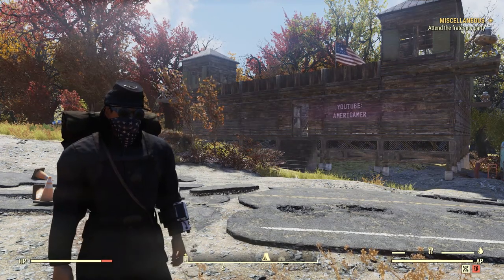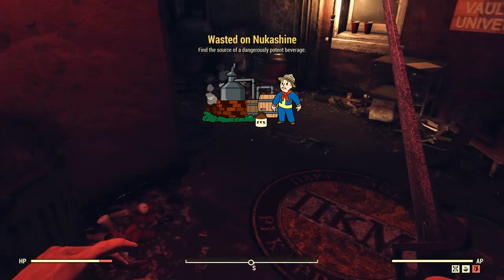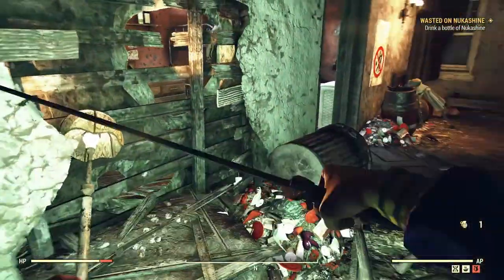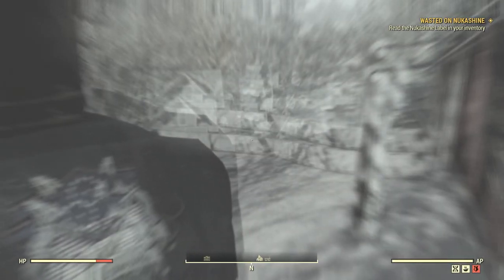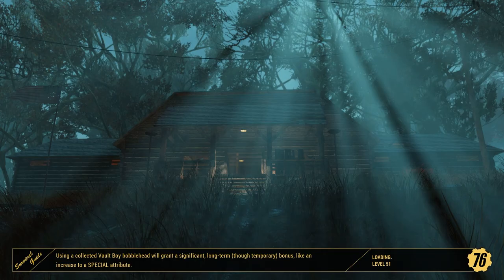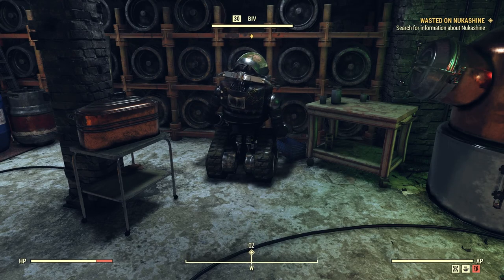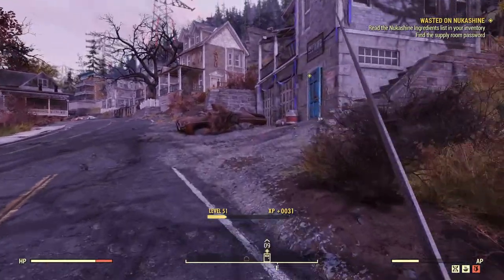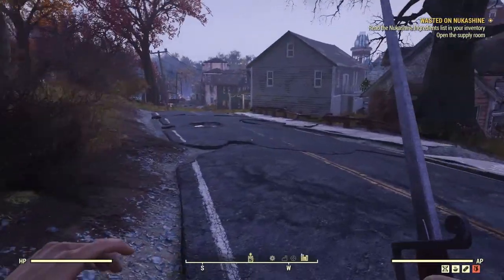WASTED ON NUKASHINE! | Fallout 76 Lets Play (Part 19)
In this video, we will be doing the DLC "Wasted on Nukashine."